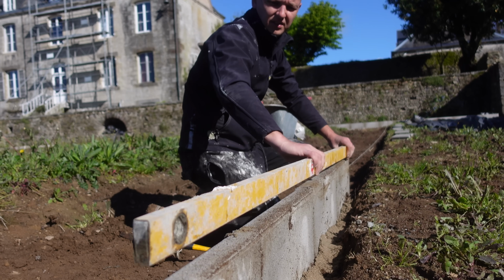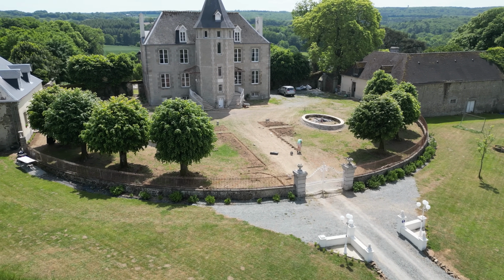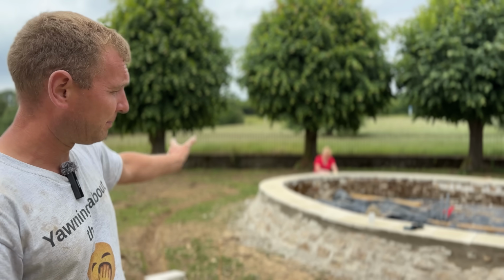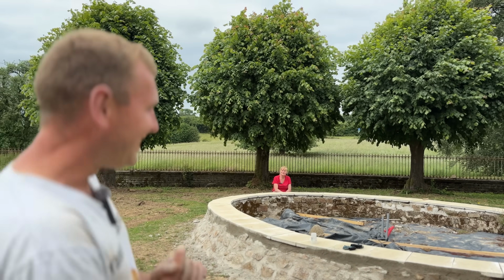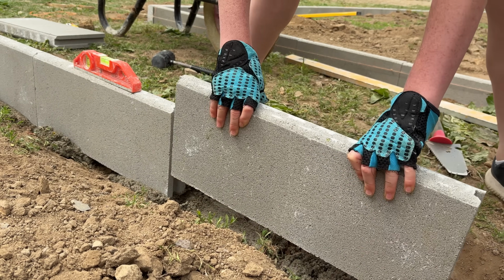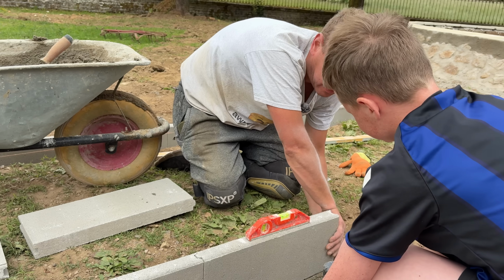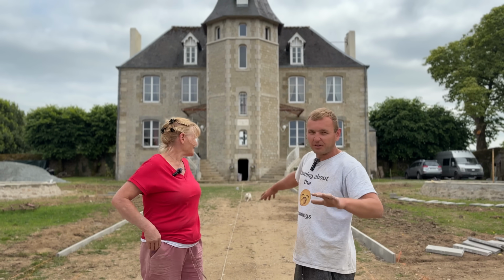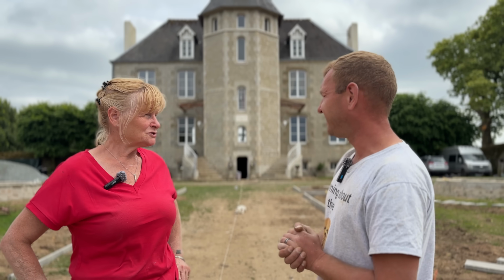Can It Be Done? The Ultimate Challenge!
Bonjour á tous, in this episode the family continues with the renovation of the chateau.

Support the chateau by becoming a patron and get access to exclusive behind-the-scenes content here:

or,

Address

95 le château
Lalacelle
61320
France

About us,